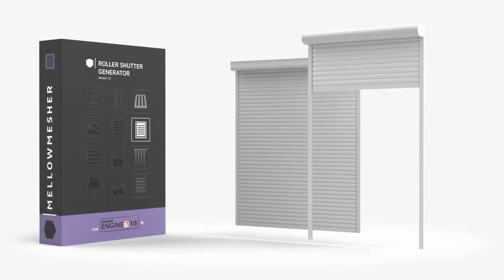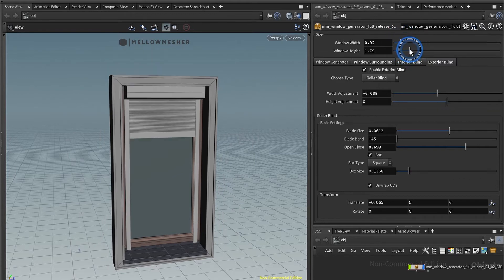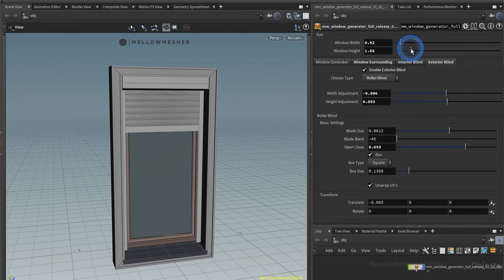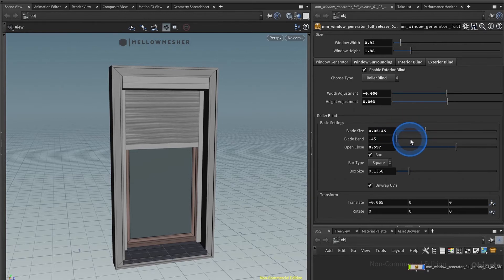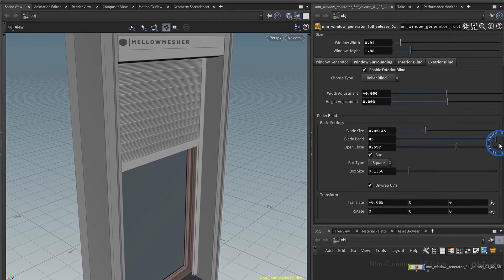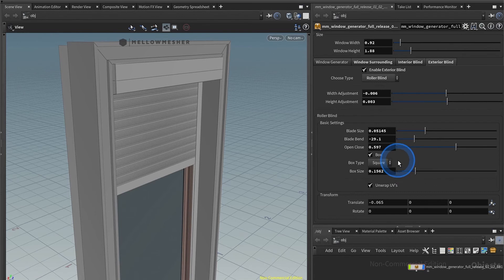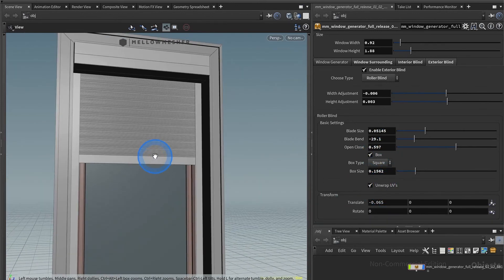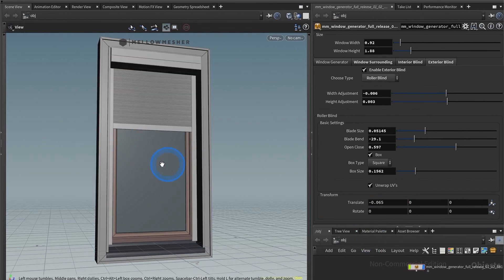Roller Blind Generator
This Roller Shutter Generator HDA is part of our complete window generator collection, which creates windows and almost everything around it for exteriors and interiors.

works with the sidefx houdini engine 18 for maxon cinema 4d, autodesk 3ds max, maya, unity, unreal and houdini